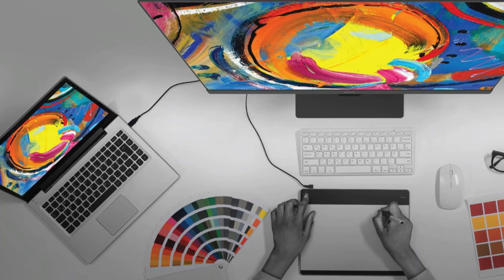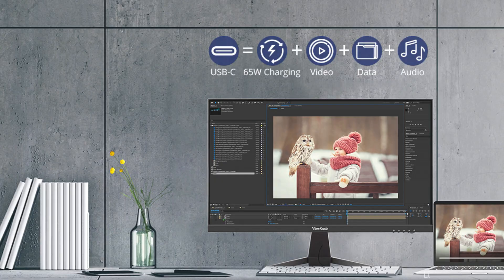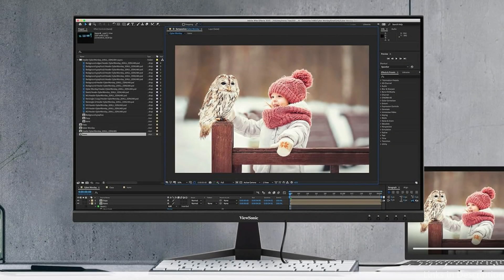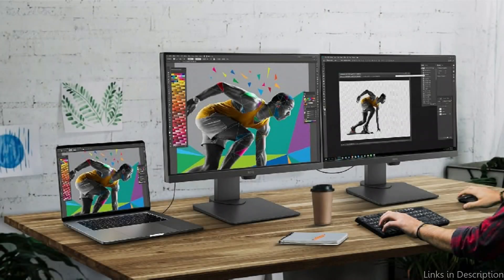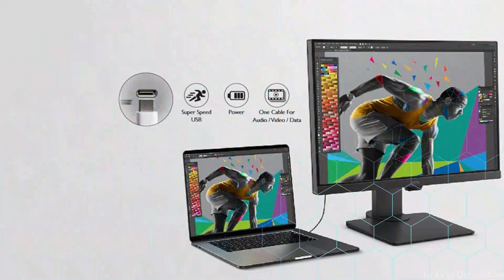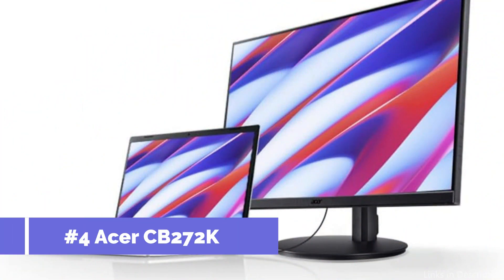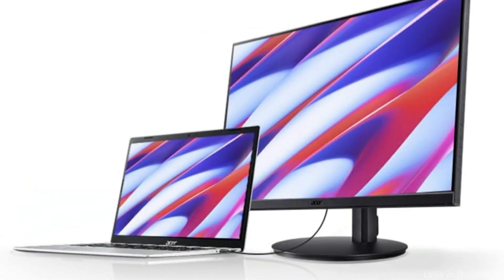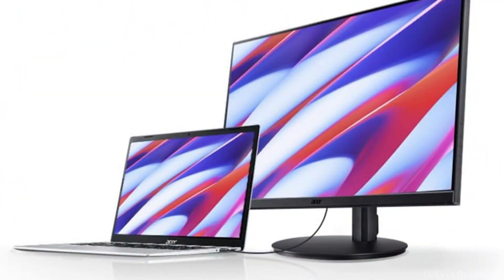Top USB C Monitors for Mac Devices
This video'll examine some of the best USB C monitors for Mac devices such as Mac Mini, Macbook pro/air, Mac studio, etc. we will examine the special qualities and advantages of each choice.

1. Viewsonic VX3267U USB C Monitor for mac

2. BenQ PD2705Q USB c Monitor for Mac

3. Acer CB272K USB C Monitor for Mac

More Monitors